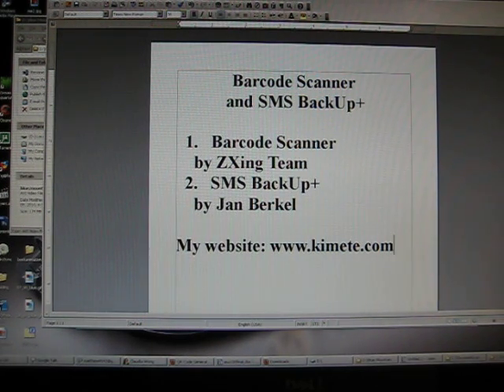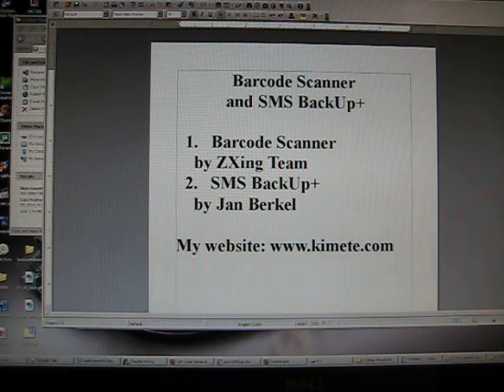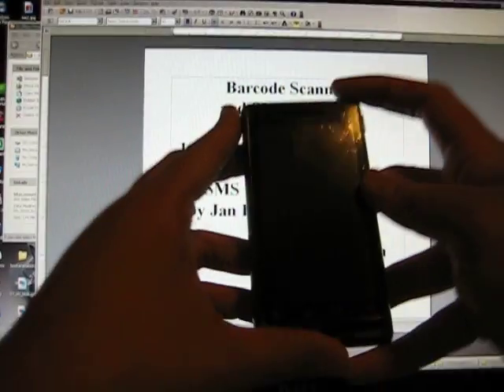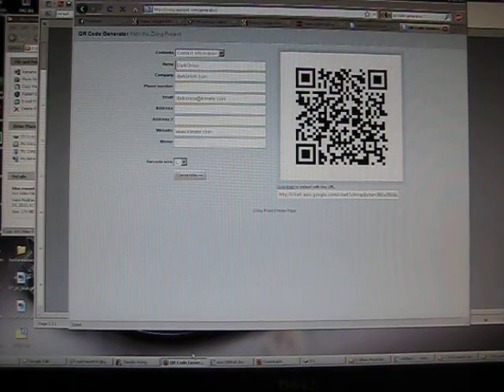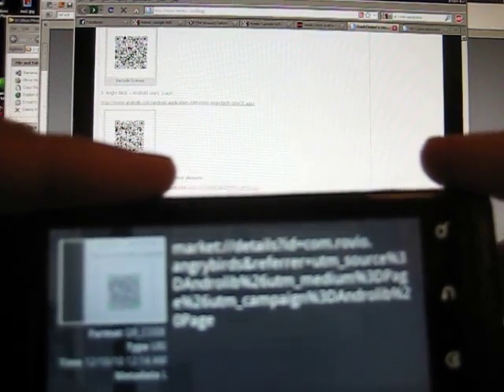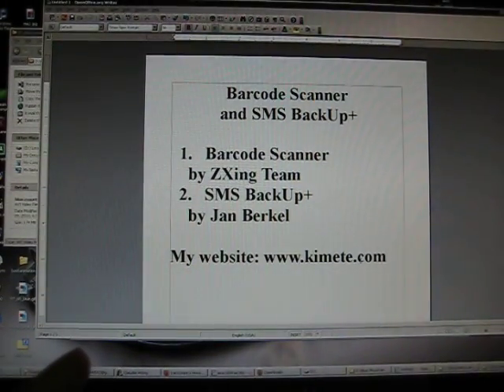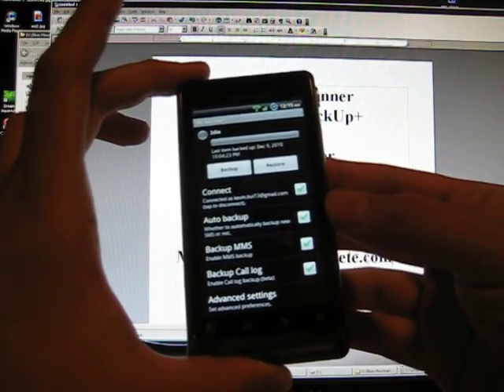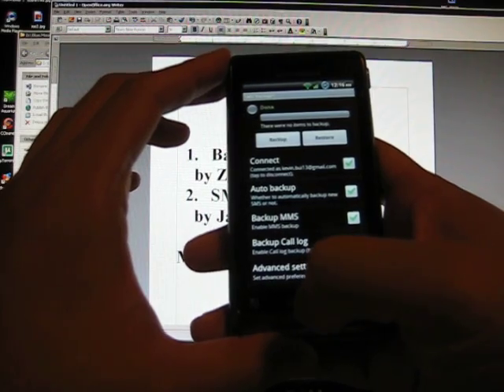DarkOnion Useful Apps Ep. 1 - Barcode Scanner and SMS BackUp+ for Android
This is a short episode sharing two applications I find extremely useful. The first being Barcode Scanner by ZXing Team, and the second being SMS BackUp+ by Jan Berkel.